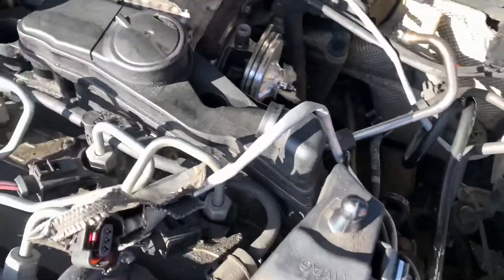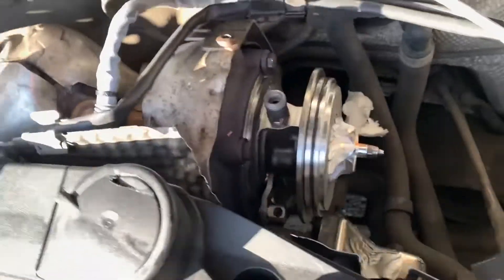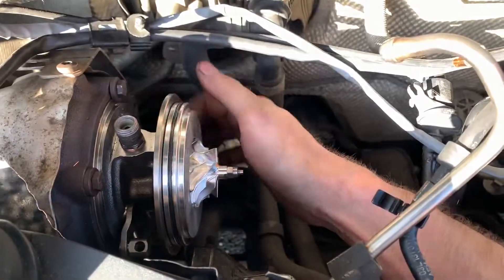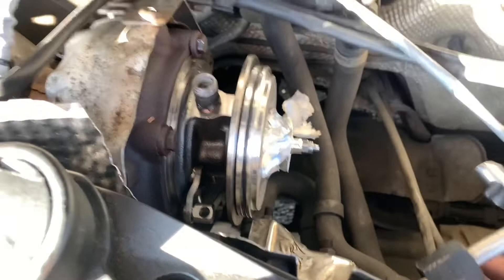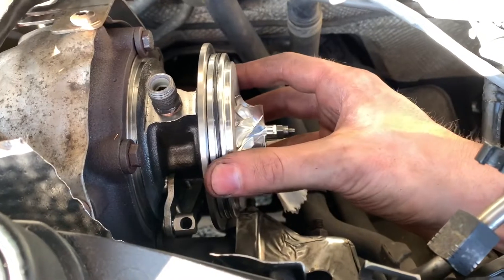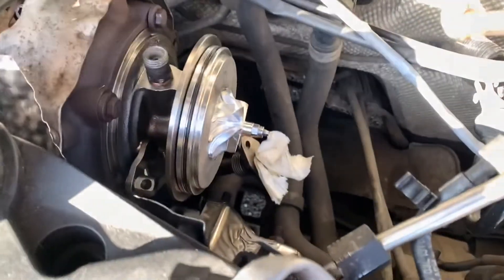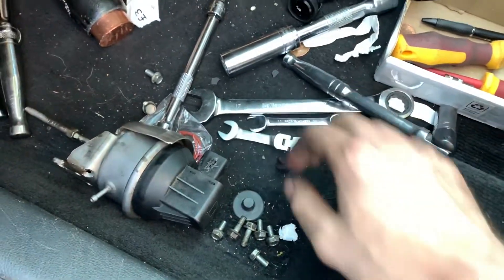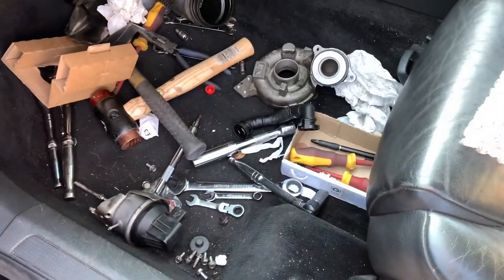Volkswagen Passat turbo replacement turbo core swap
This is a quick and random video I made, apologies for the very poor video quality. This is not a how to do video, more like a quick, rushed explanation where I have a mumble.

This is a job I wanted to get done quickly and wasn’t sure if it was going to work, hence filming Halfway through the Swap.

This turbo was making some loud wizzing noises, as well as not pulling like it should be, most likely due to the worn bearings and damaged fins on the exhaust side.

Volkswagen would of quoted around £1000 to pull the whole unit and replace it.

If you have basic tools like spanners and a socket set you should be able to swap your turbo core too! And save yourself a bunch of money!

Swap the turbo core yourself, they can be purchased for 100-£200. Hopefully this helps someone out there!🙂